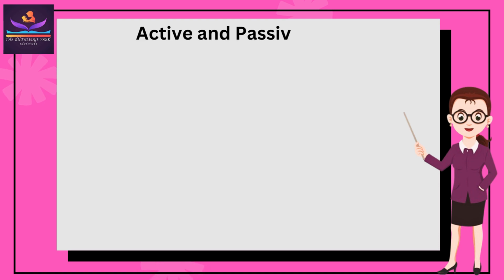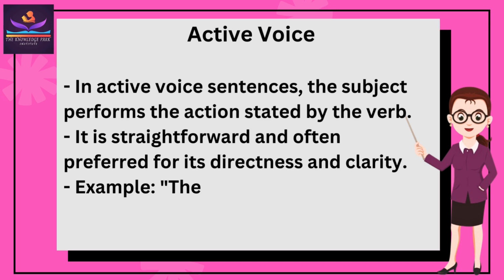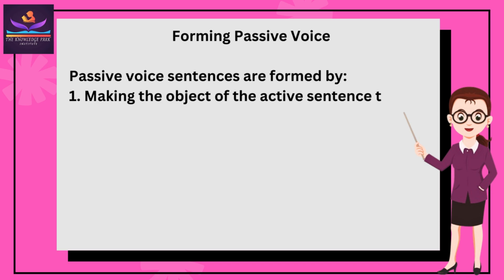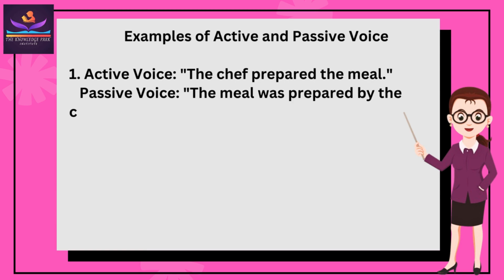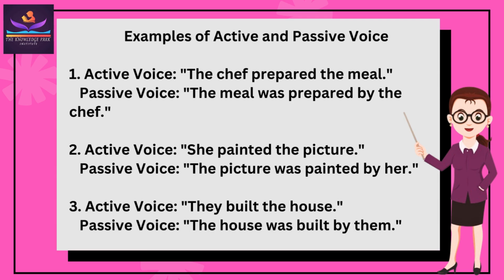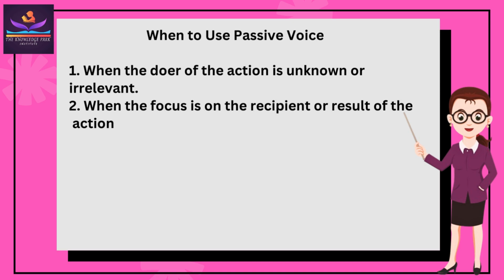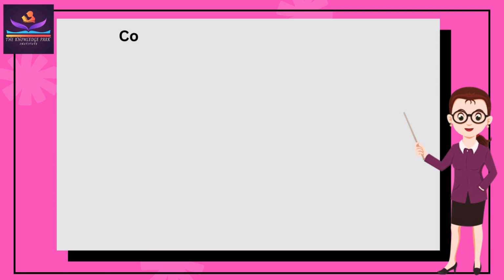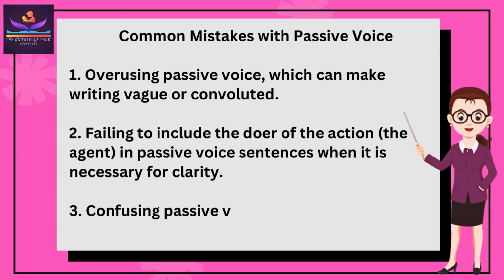Active and Passive Voice | English Grammar | Tricks & Rules | The Knowledge Park Institute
Active and Passive Voice Definition:-
Active and passive voice are two different ways of expressing actions performed by subjects in a sentence. In the active voice, the subject performs the action, while in the passive voice, the subject receives the action.

knowledgeparkinstitute01